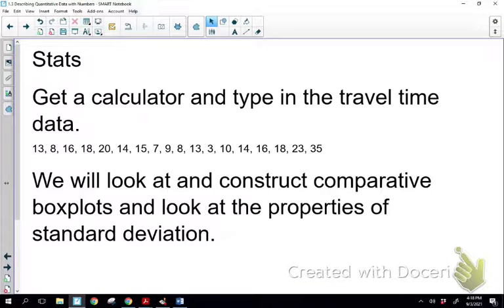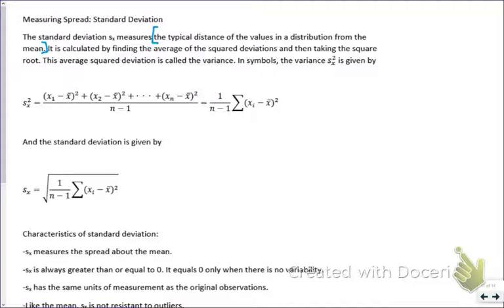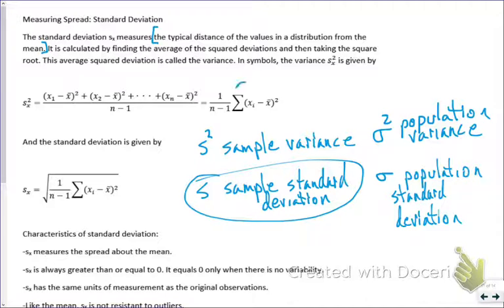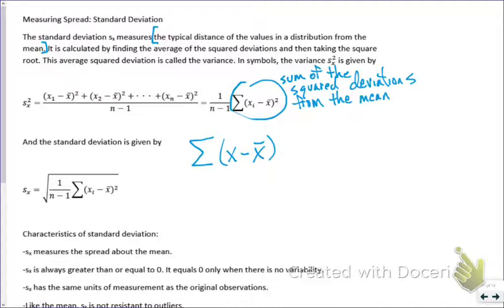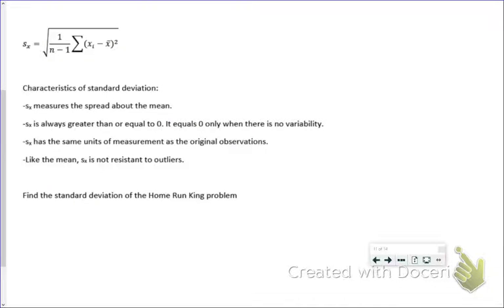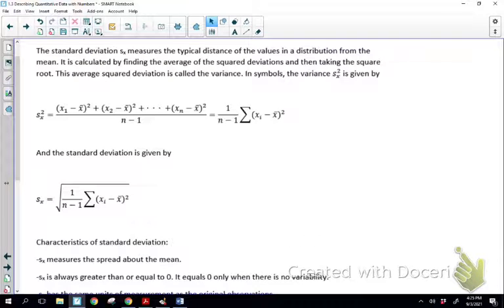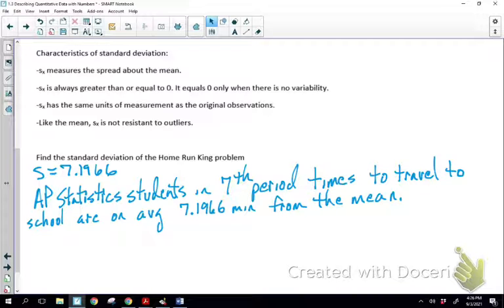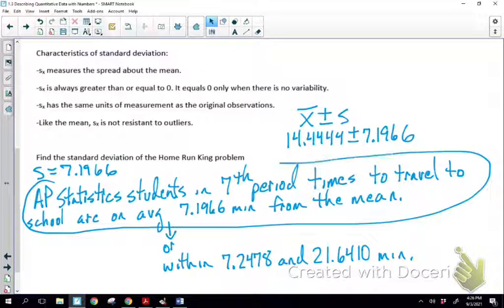Notes 9/3/21 1.3c standard deviation